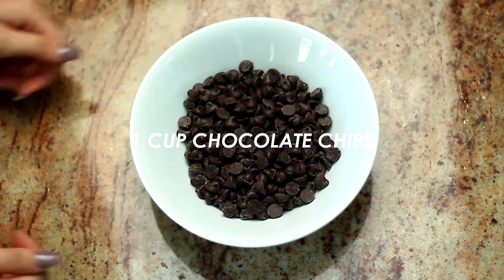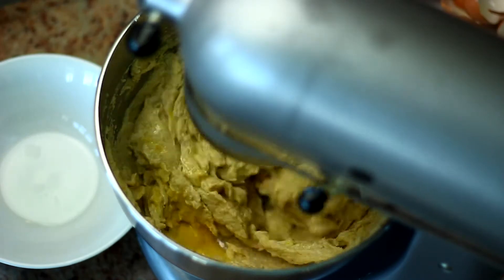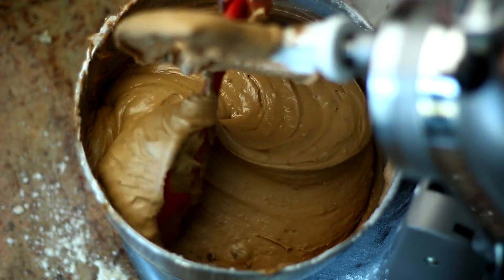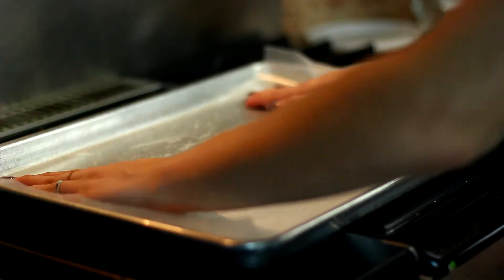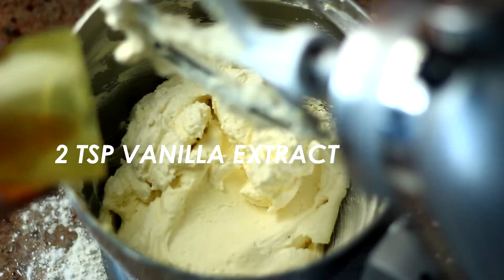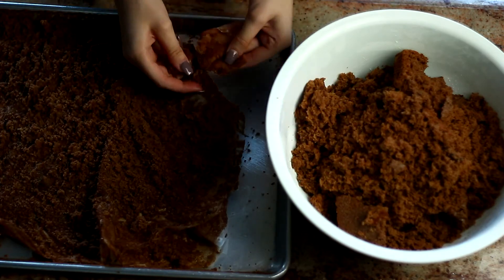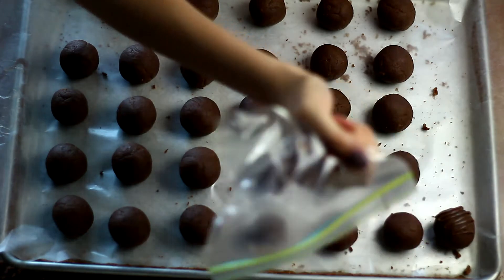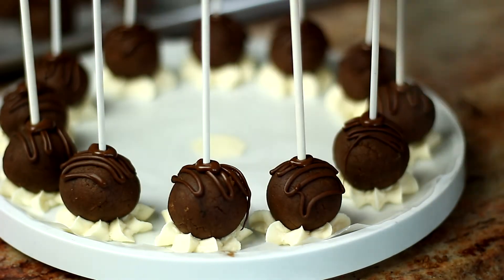HOW TO: CHOCOLATE CAKE POPS | Sara Primavera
Heyy guys! In this video I am showing you guys how I made these cake pops/ cake balls. I was actually planning on making a cake but as you will see, that didn't work out. All in all, I actually liked the cake pops better. Hope you like the video cause I worked so hard on the video.

*MUSIC IS NOT MINE, CREDIT IS GIVEN TO OWNERS

*Facts about me:
-I was born in Spain
-I have four other siblings
-I'm 16

Love you